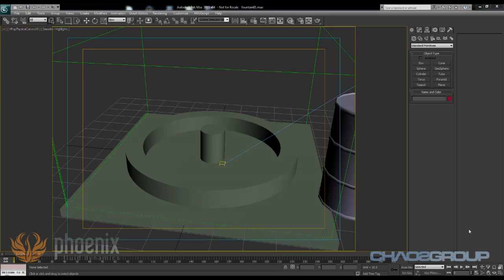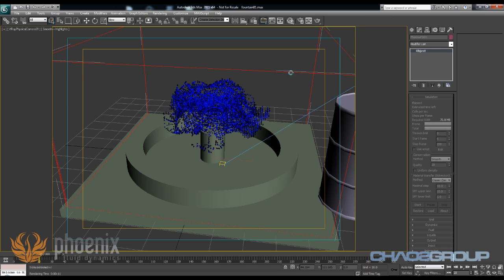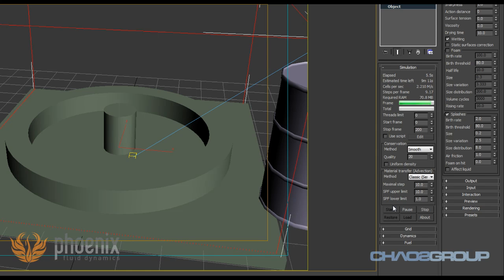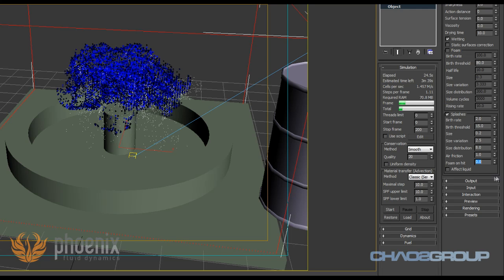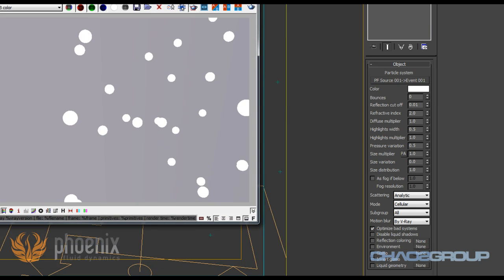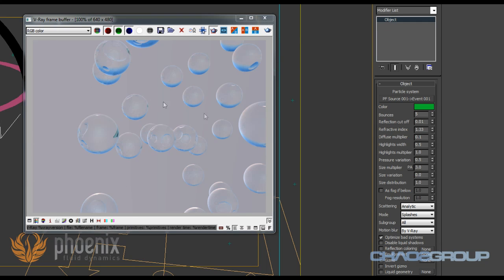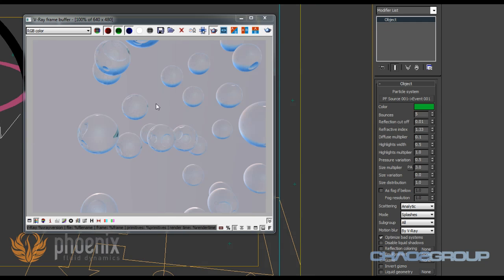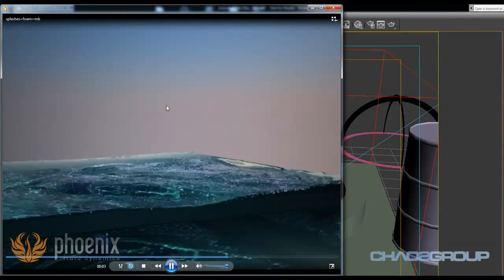Splashes Simulation with Phoenix FD 2.0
With the new and improved simulation core, Phoenix FD is capable of generating particles where foam or splashes would usually appear in a simulation. This extraordinary new technology allows the user to further increase the realism of liquid simulations.